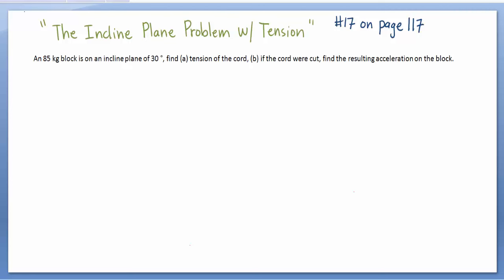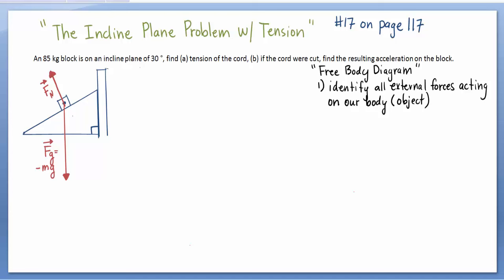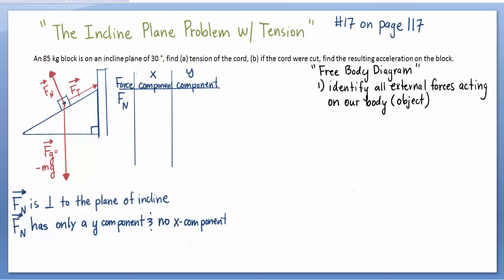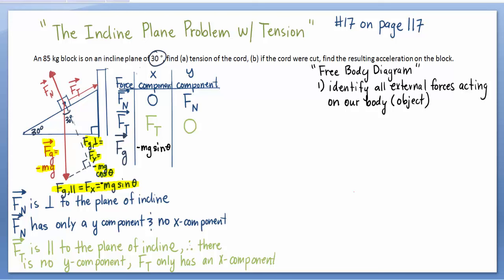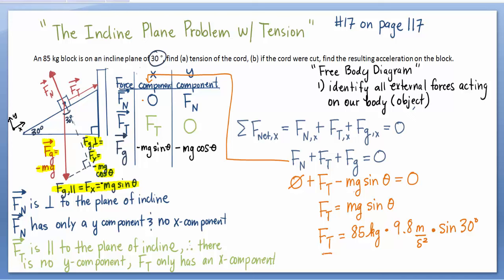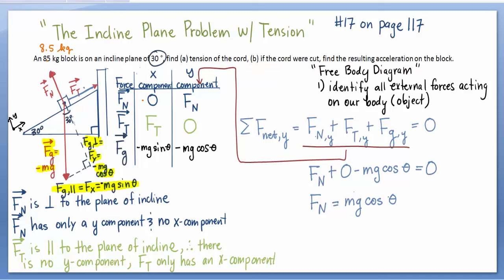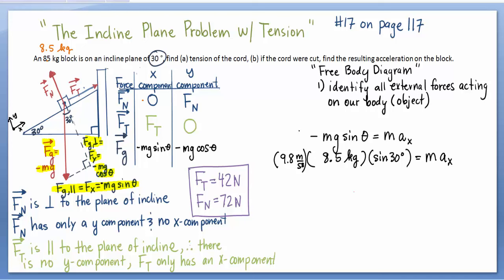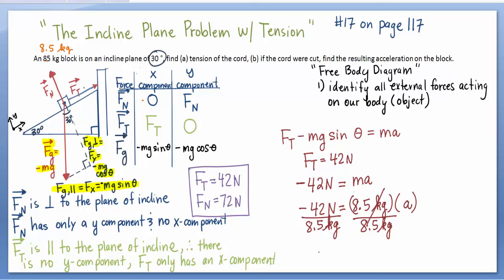Incline Plane Problem with Tension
This is the incline plane problem with tension, #17, page 117 in your Physics's text book.